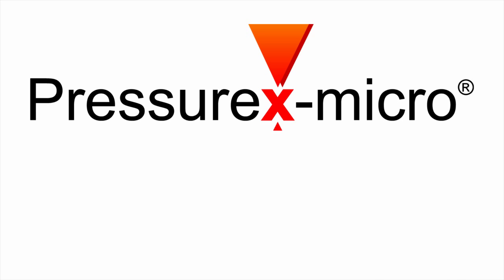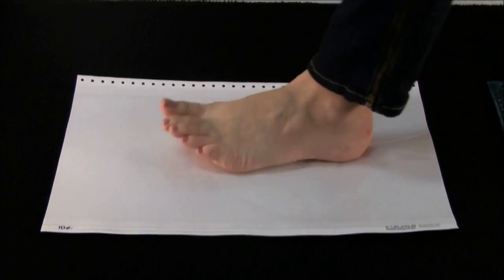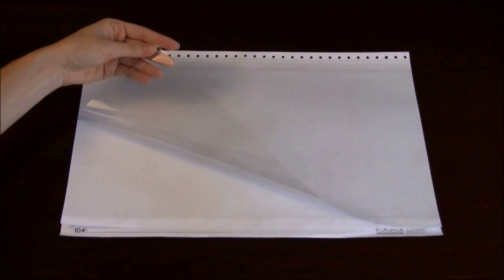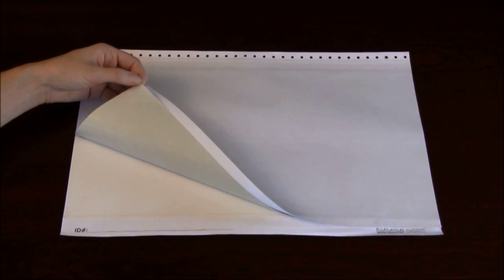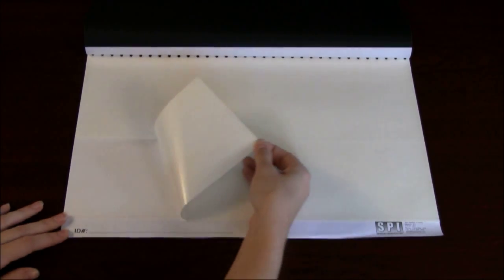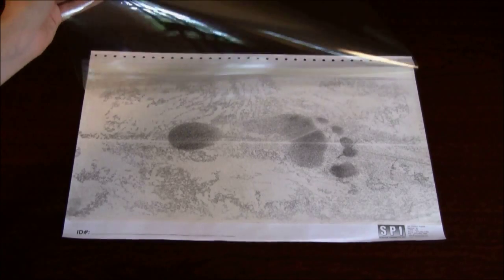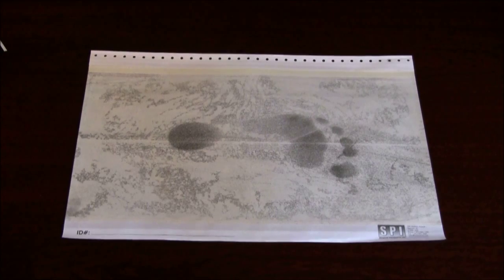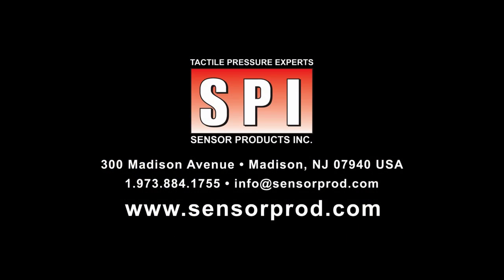Pressurex-micro Pressure Indicating Sensor Film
Pressurex-micro® pressure indicating film can be use to quickly find the relative pressure between your two contacting or impacting surfaces. In this video, we show you how easy it is to use.

Pressurex is a thin (20 mils) pressure indicating sensor film, it easily conforms to curved surfaces. You can even use the film in intolerant environments and tight places where conventional electronics transducers are useless. Finding the relative pressure between your two contacting or impacting surfaces is affordable & easy with Pressurex-micro.

All you need to do is to place the Pressurex film between two contacting or impacting surfaces. After removal, the resulting image will show the relative amount of pressure applied as a grayscale pressure distribution profile. The greater the pressure, the darker the color intensity. Pressurex is perfect for any load less than 20 PSI (1.5 kg/cm²).